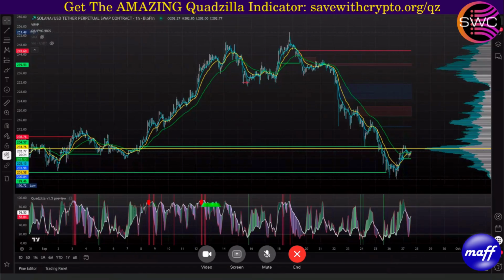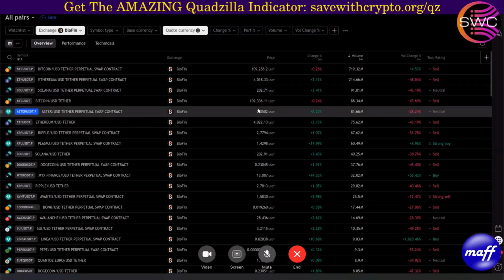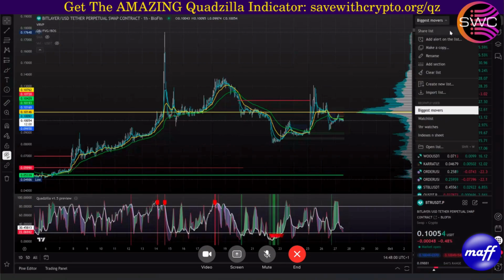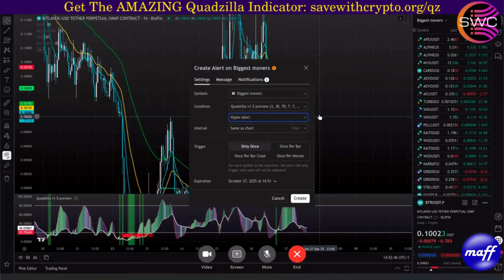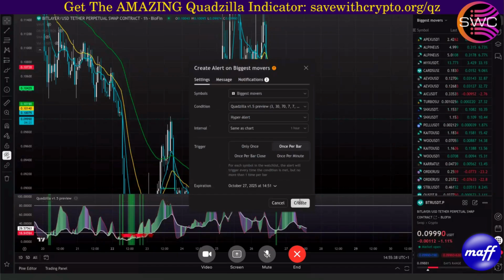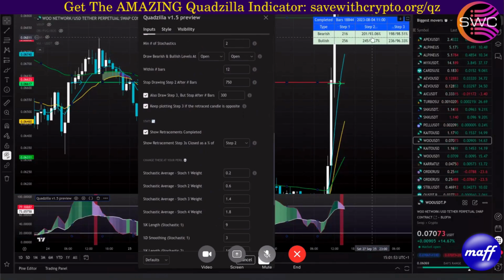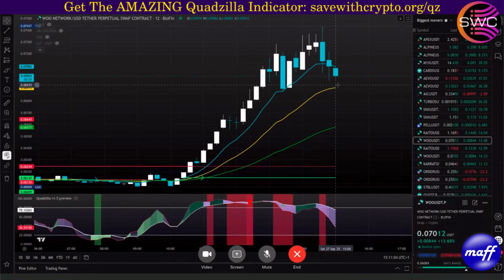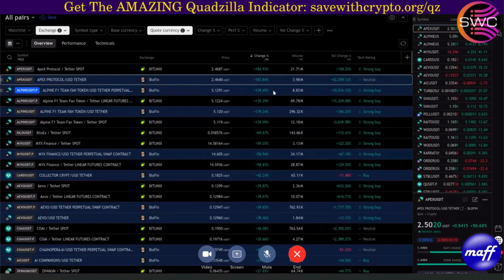How To Trade Crypto's BIGGEST 24hr MOVERS using TradingView Alerts and QUADZILLA‼️Insane % Gains‼️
DON'T MISS SWC & maff's WEDNESDAY LIVE TRADING SHOW